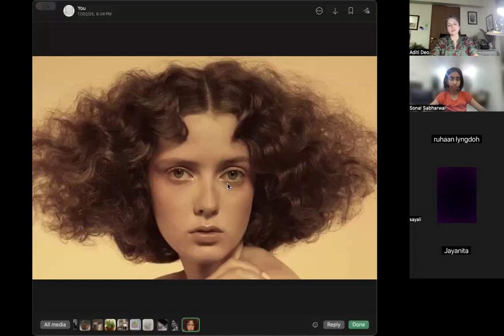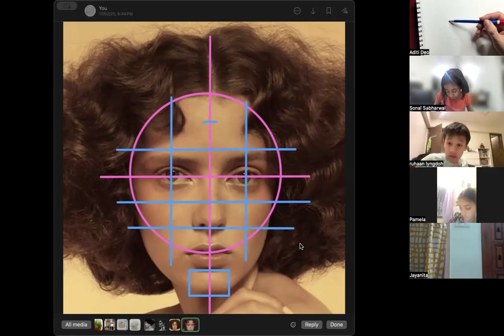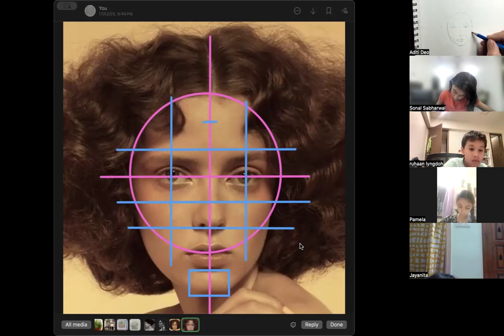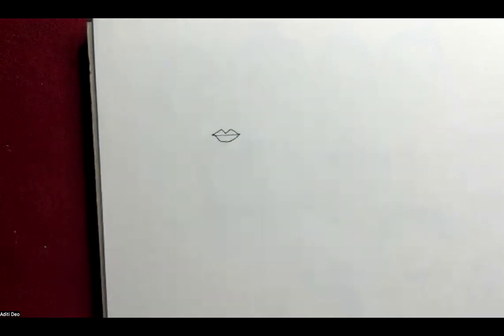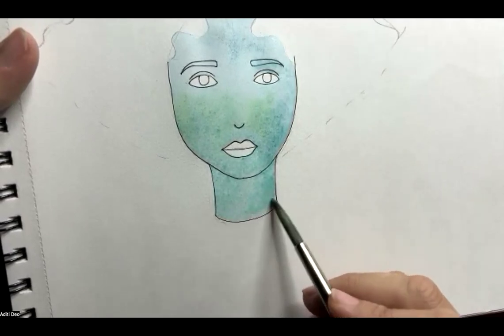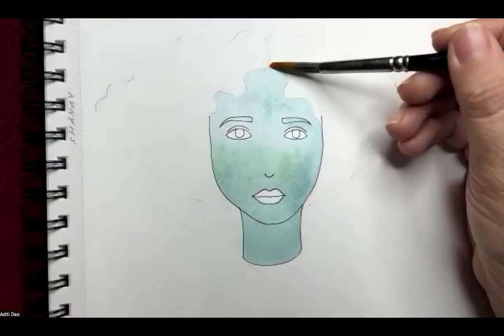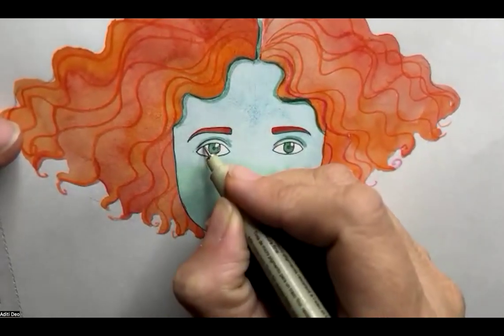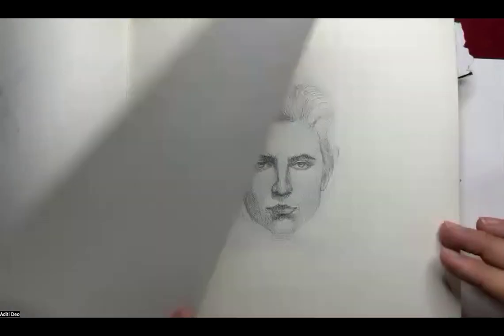MON Kids Portraits 1st mp4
How to make portraits using a grid. But this is a very different grid. You can draw many faces just by changing the grid pattern.

See how!